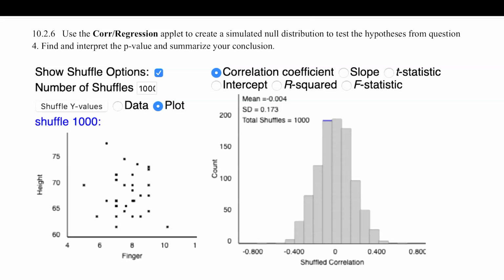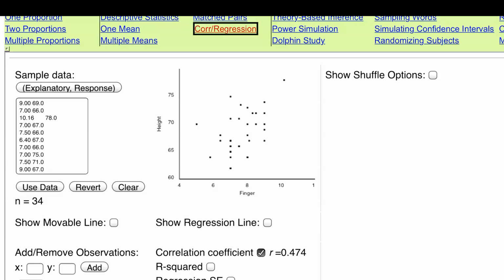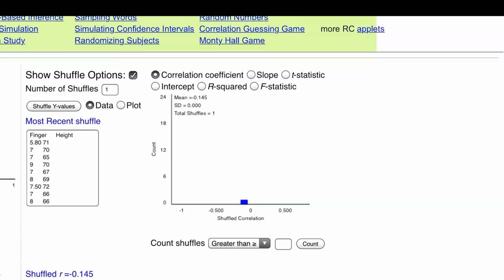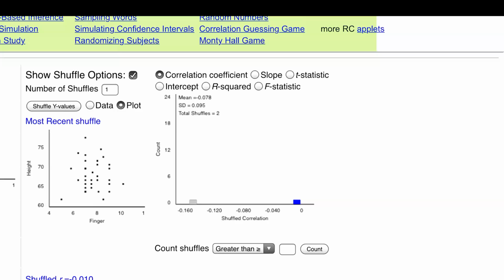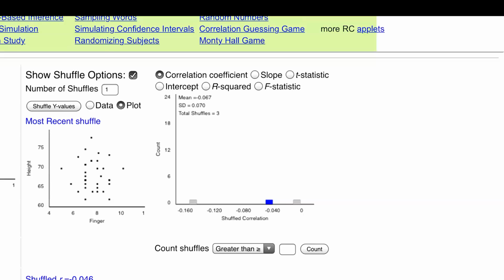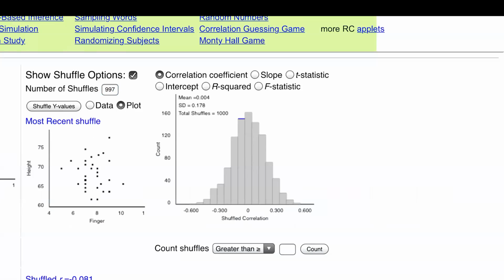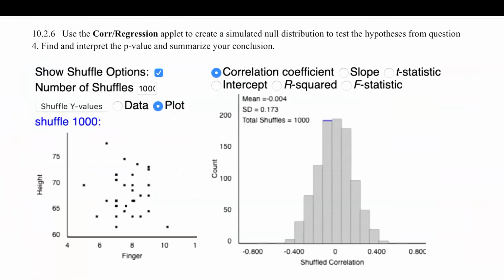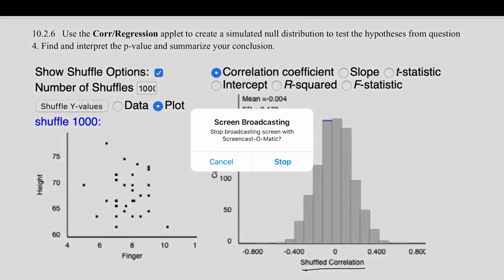Section 10.2 Example Video 2